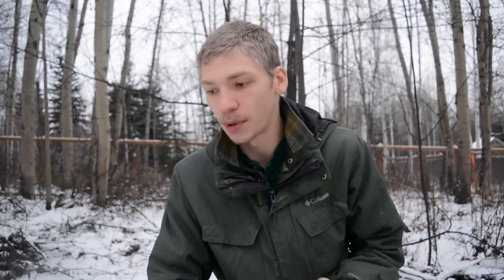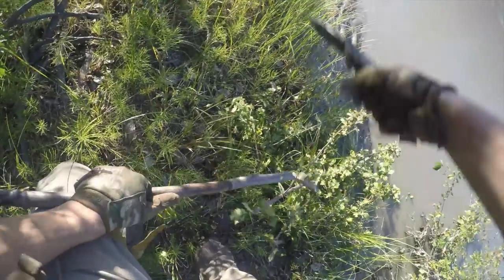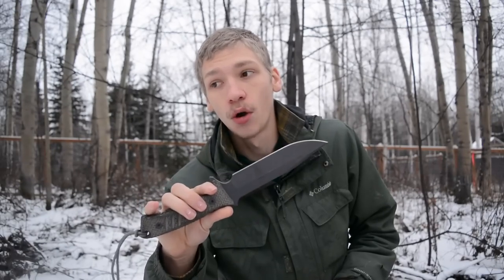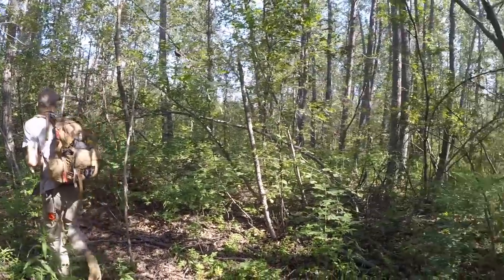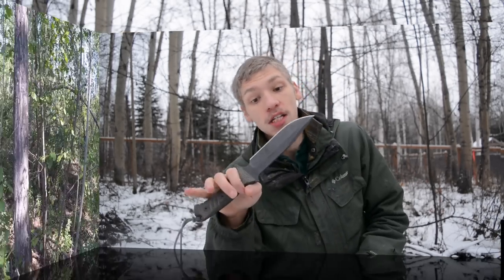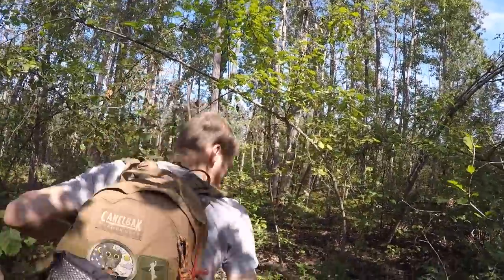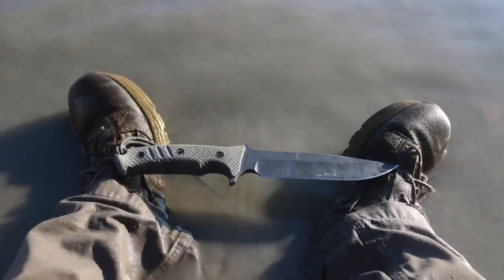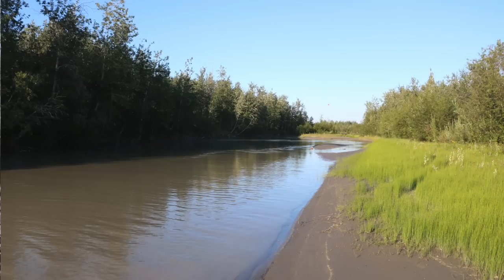Why You Should Not Buy Anymore Bushcraft Knives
Yes, you read that right. No more bushcraft knives, thats at least what conclusion I have to come to after testing, reviewing, carrying, and using dozens of bushcraft knives over the past few years. Now let us discuss why I think this is a rather good thing, not to be weighed down with a bunch of knives, and why you should only pick one.

Containers:
Kits: